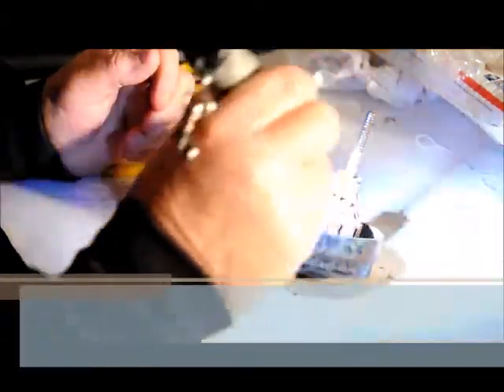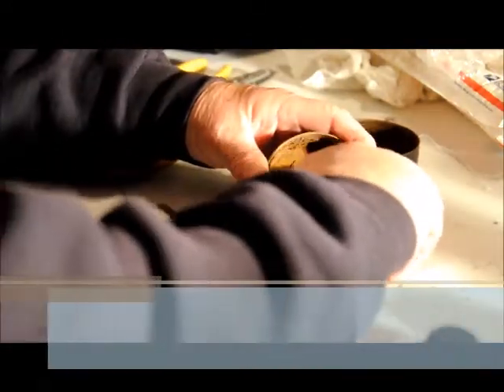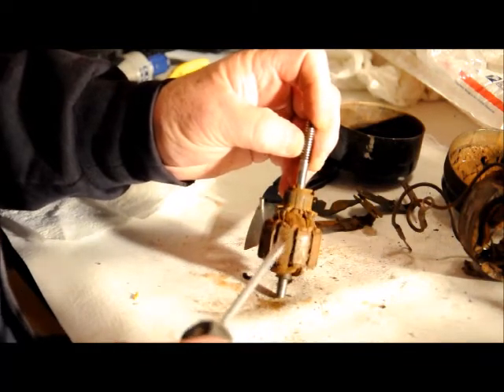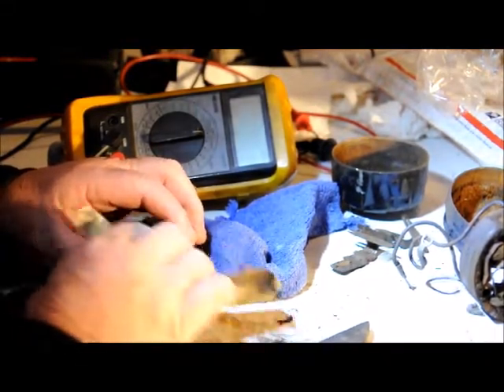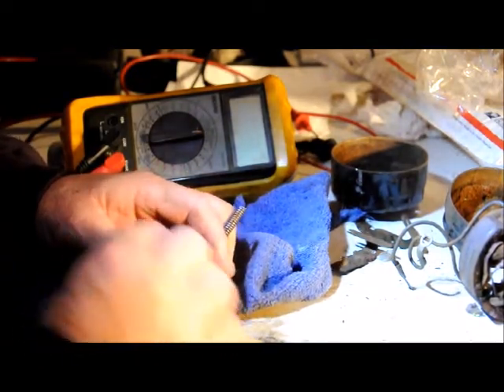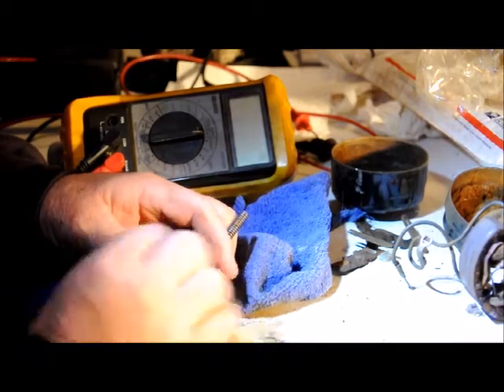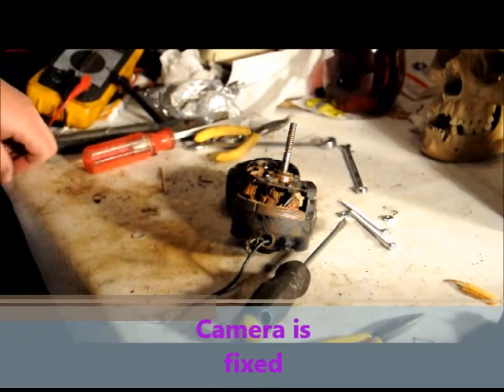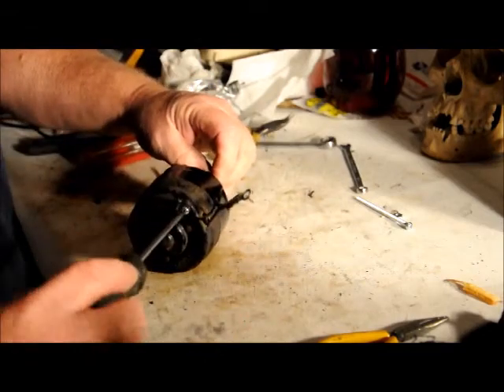Federal Beacon Ray Motor Repair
An overview of repairing a heavily neglected motor from a 1950's Federal Beacon Ray.  This video shows that miracle can and do happen.